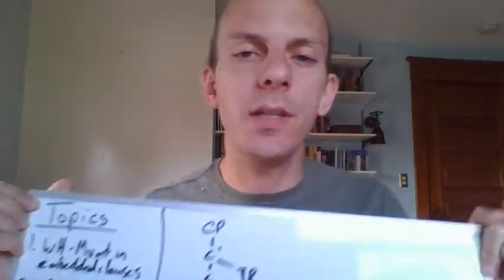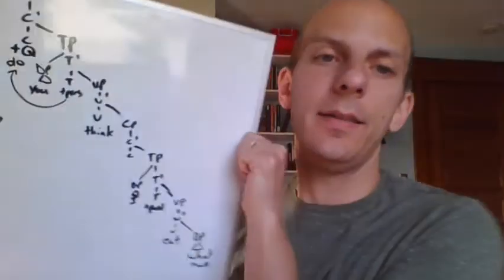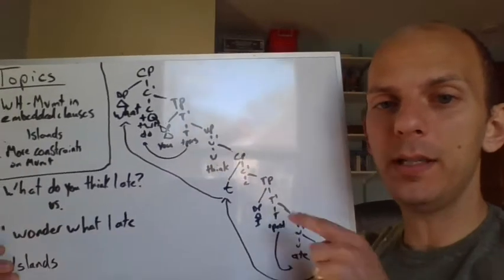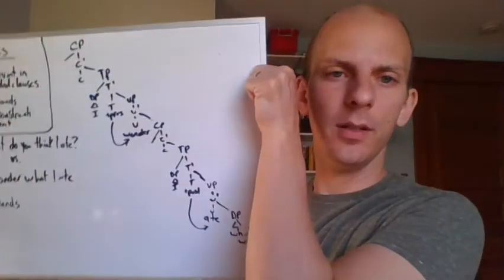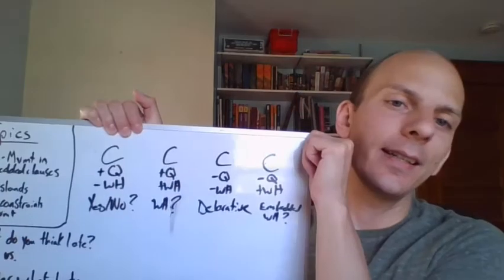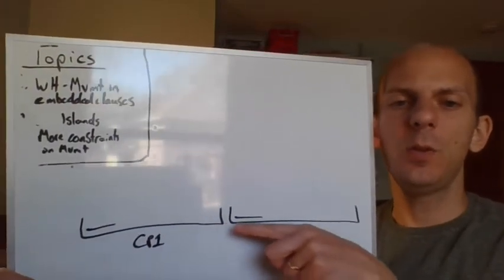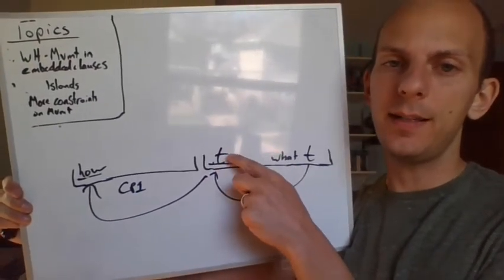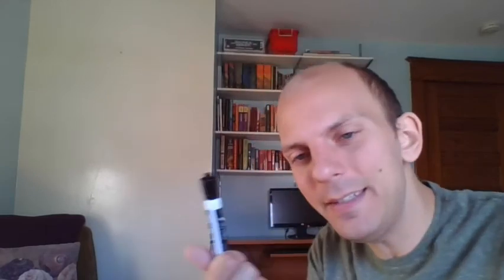English 375 Video 10 WH Questions and Islands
In this video we look at how WH movement occurs within embedded clauses. Doing this, we discover evidence for a new constraint on movement, constituents must move to their closest potential landing site. This constraint also gives us an explanation for a certain class of ungrammatical sentences, WH-islands.